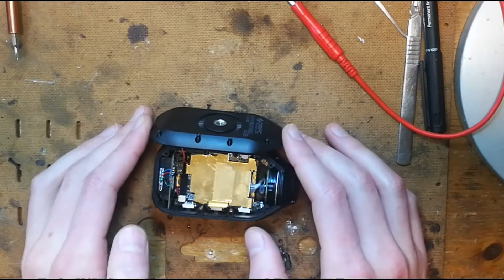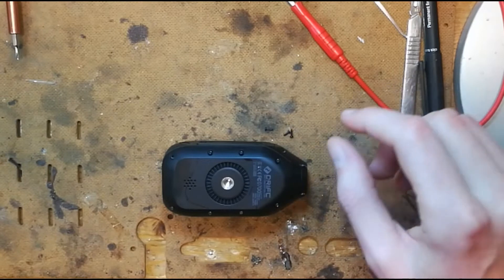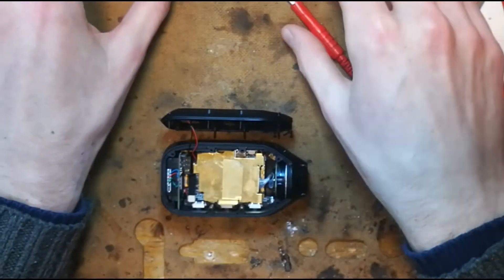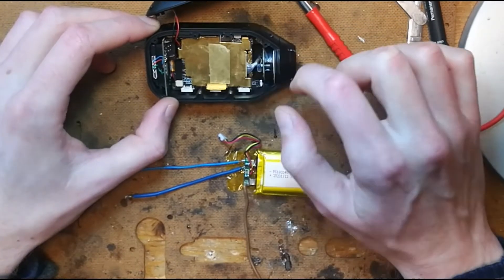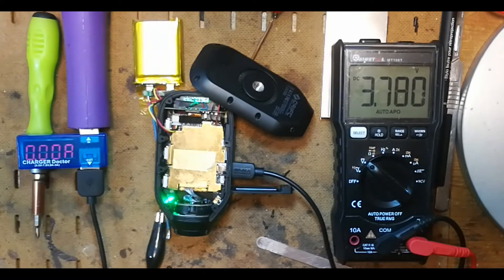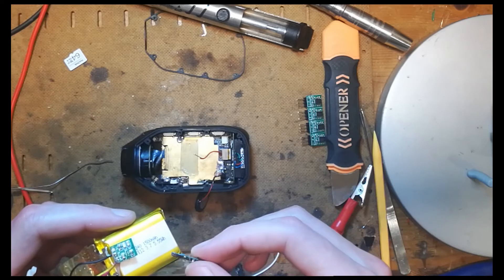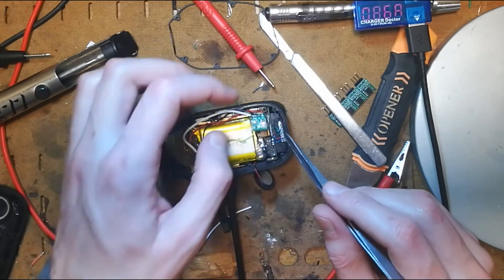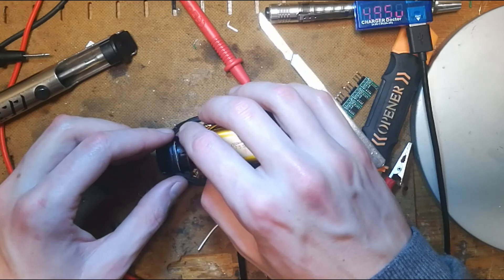Teardown and repair of a Drift Ghost XL camera that won't charge.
This repair is likely to require a person with considerable repair experience due to complex soldering.

There are two batteries inside the camera and my unit was not charging them, even at 75% charge. Therefore I decided to put a separate 5V charging PCB inside and bypass the charging on the motherboard completely.

I bought a very small DD08CRMA charge board and wired a cable from the USB port. You could probably find a better source of 5V close to the battery connector instead.

Then you just need to connect this to the battery. I suggest cutting the existing wires to one battery and splicing in connections to the BAT+ and GND from the charge board.